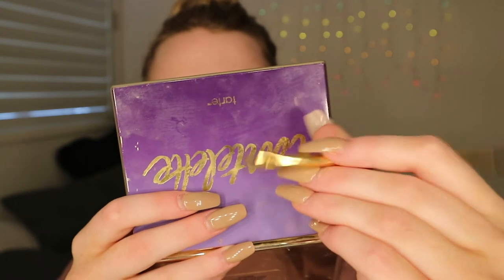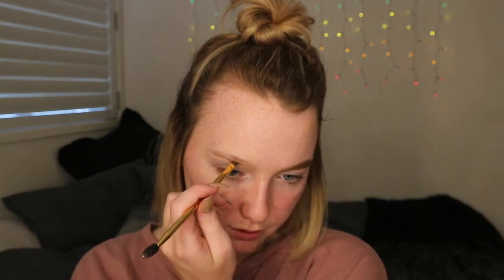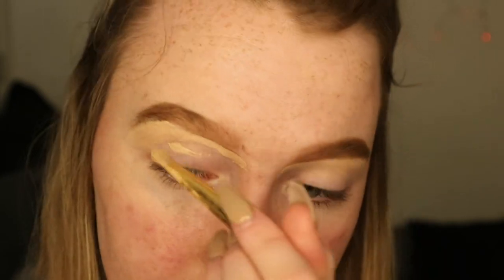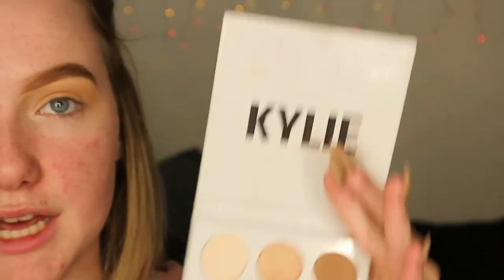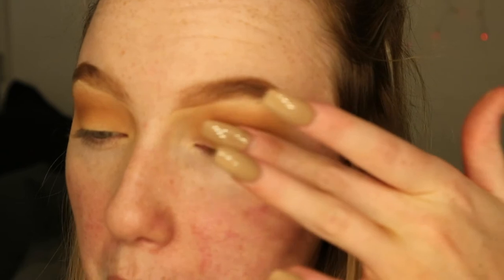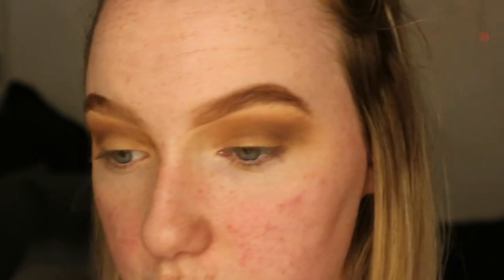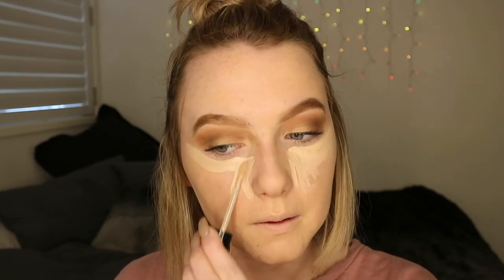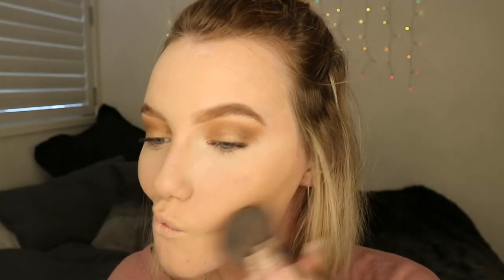Full face using only my opposite hand challenge || Caity Blanch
just one huge flop of a video.

Social Medias!

Younow : 18blancblanch

Music credits